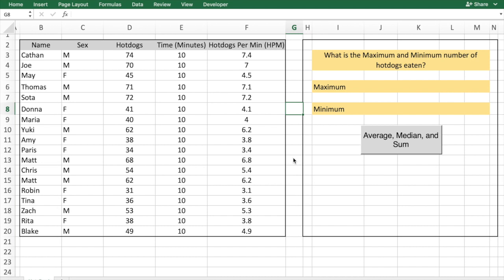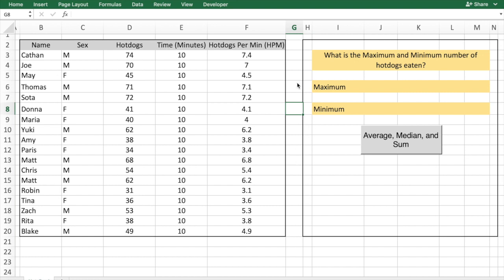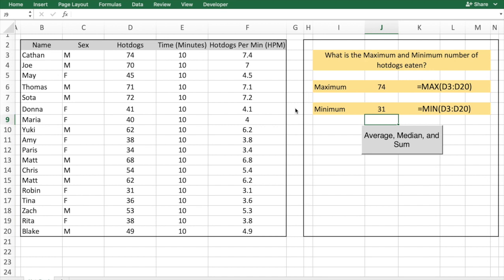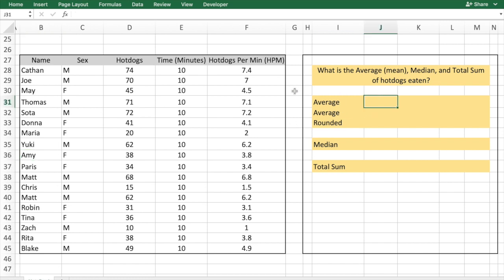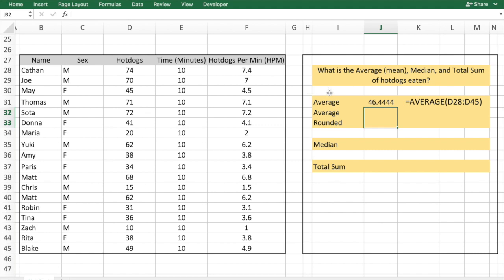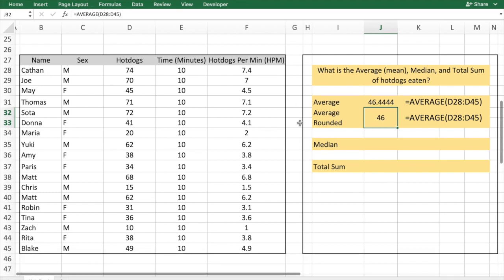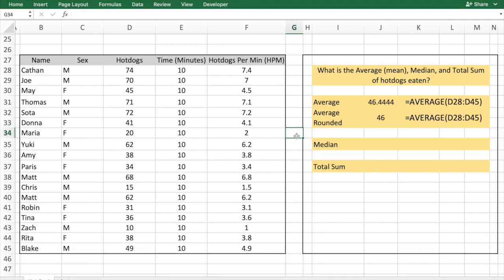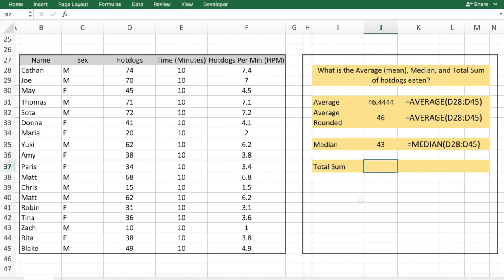Simple Excel Functions | Counting & Descriptive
First in a series of videos about simple Microsoft Excel functions. In this video I cover the max, min, avg, median, and sum functions.
00:20   Max & Min Functions
01:20   Avg, Median, & Sum Functions

This video was made using the Mac version of Microsoft Excel 2016.